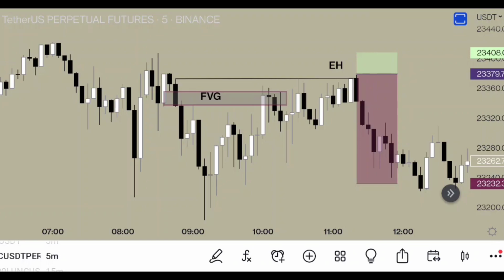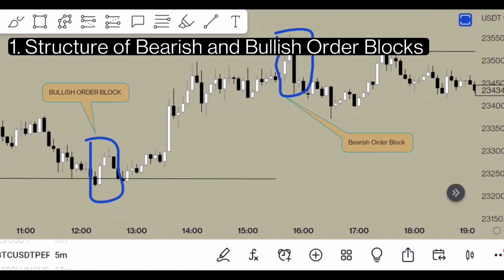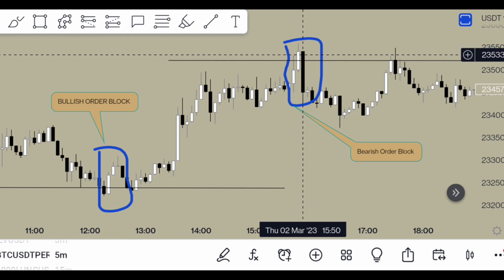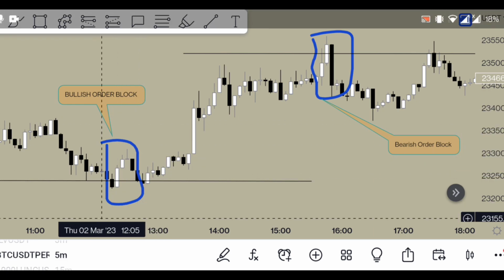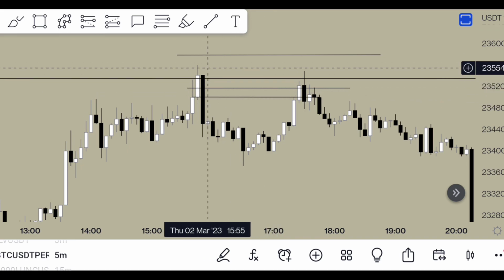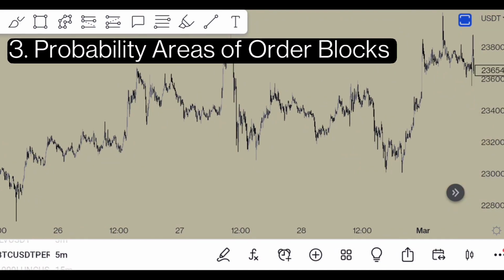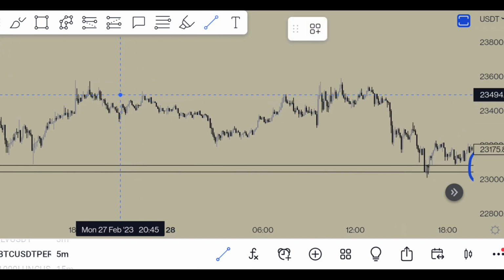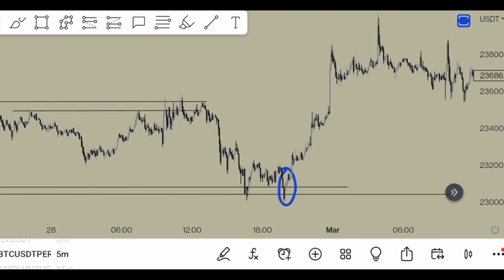The only ICT Strategy you need for Day Trading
this is all you need to know if you want a perfect entry according to the ICT Trading Strategy

here I've discussed order blocks, ( bearish and bullish) this lecture